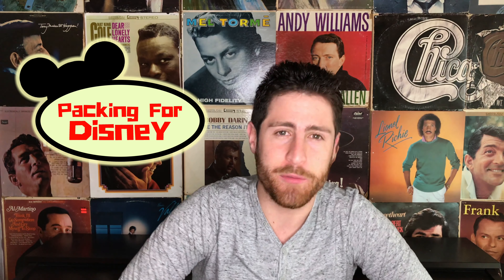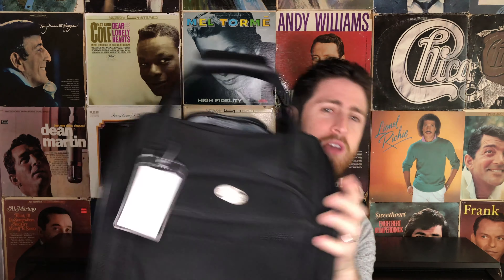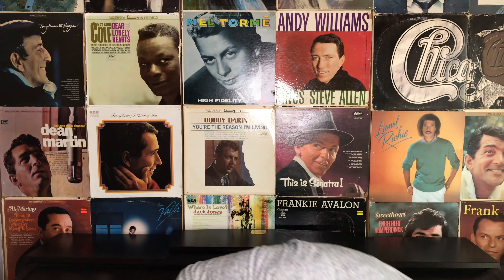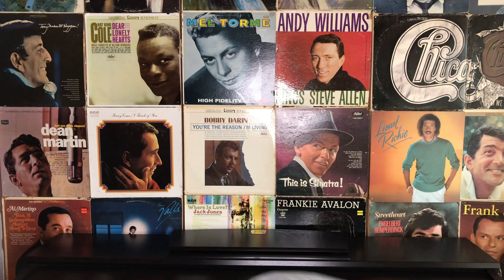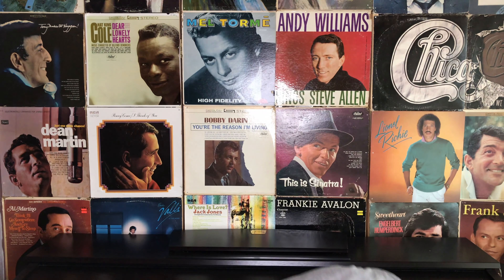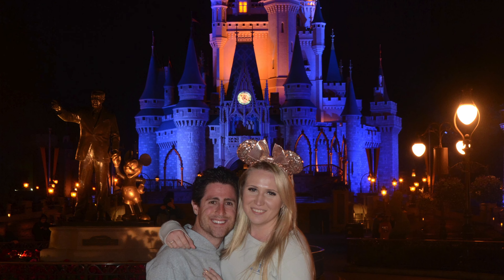Disney Packing 101 - The Ultimate Disney List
We are heading to Disney next week so I decided to share with you what I will be packing. THIS IS the Ultimate Disney Packing List.

Make sure to watch to the end :-)